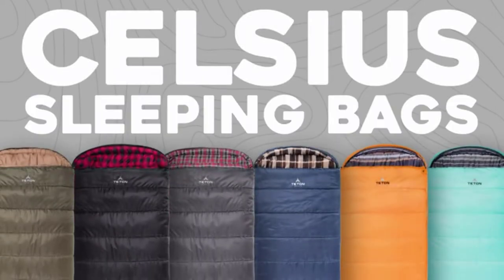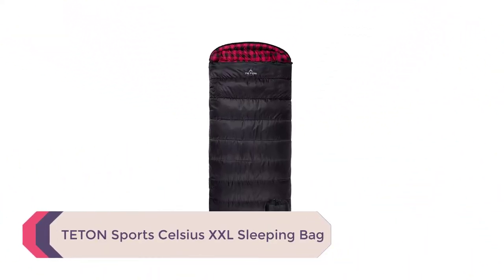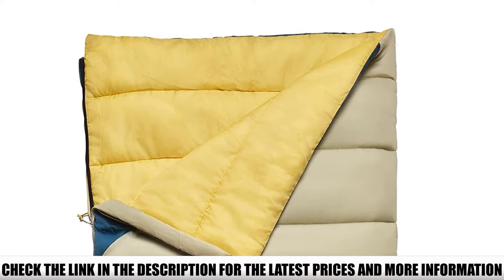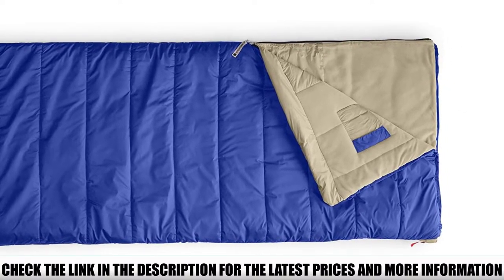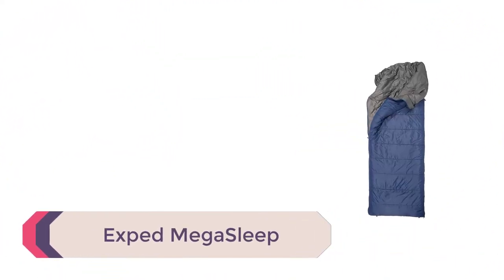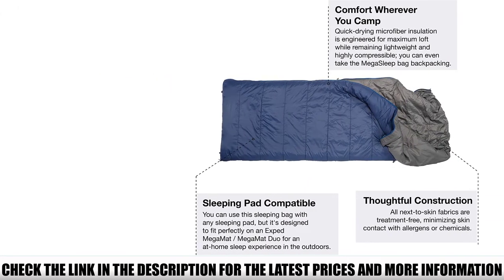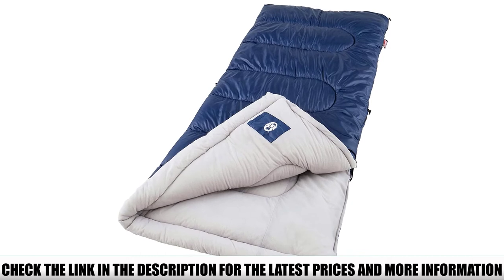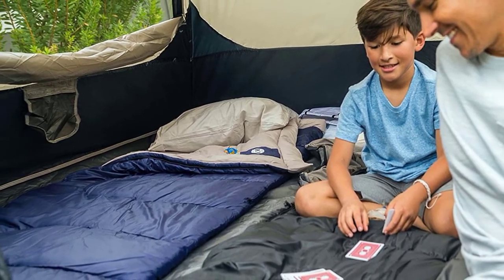Top 5 Best Rectangular Sleeping Bags 🏆 Top 5 Items Tested & Reviewed✅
In this video we are short listed the Best Rectangular Sleeping Bags on the market. We made this list based on our personal opinion. Check Links in below to pick the Best Rectangular Sleeping Bags :

5.  ✅
✓ Prices -
4.  ✅
✓ Prices -
3. ✅
✓ Prices -
2. ✅
✓ Prices -
1. ✅
✓ Prices -